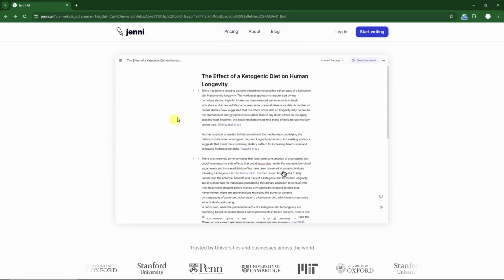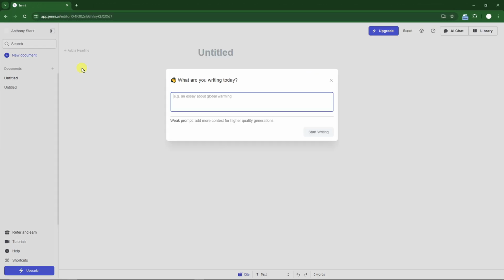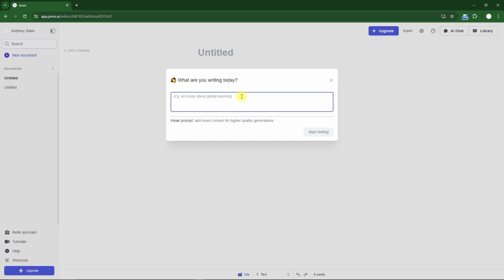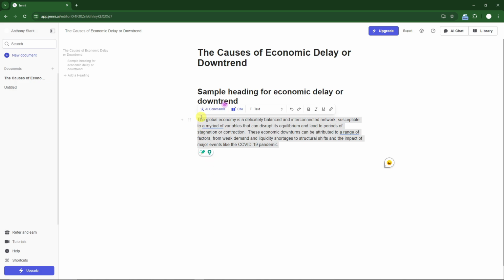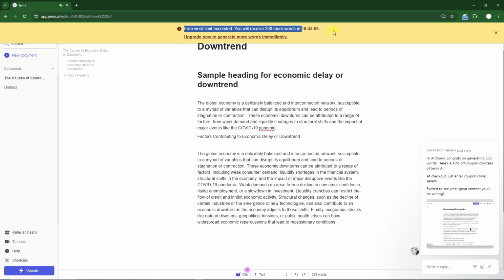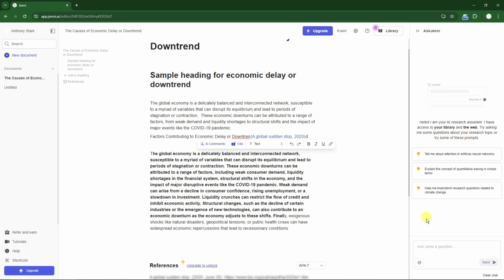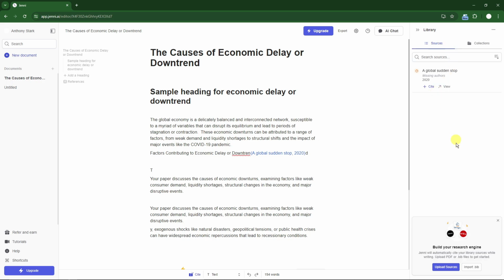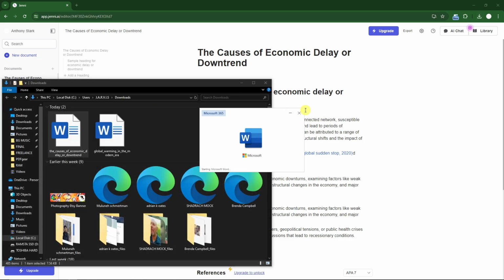How To Use Best AI Tool For Writing Research Papers 2024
Discover how to use the best AI tool for writing research papers with this step-by-step tutorial on Jenni AI. In this video, we'll guide you through the process of utilizing Jenni AI to streamline your research writing and produce high-quality papers efficiently. Whether you're a student, academic, or professional researcher, this tool will revolutionize the way you write research papers.

Learn how to harness the power of AI for research paper writing, including tips and tricks to maximize productivity and accuracy. We'll cover how to use Jenni AI, review its features, and demonstrate how it can help you generate well-structured, insightful research papers. This tutorial is perfect for anyone looking to improve their research writing with the help of advanced AI tools.